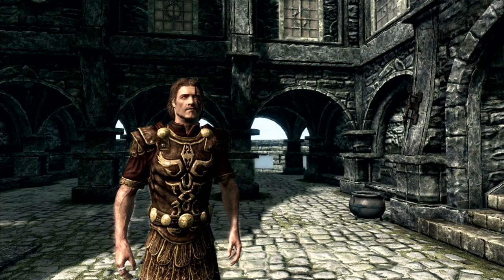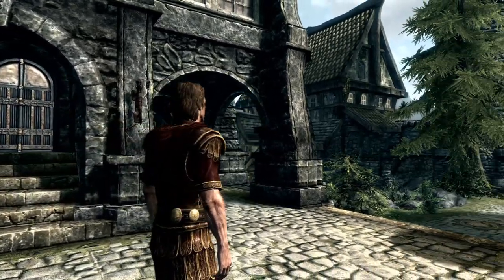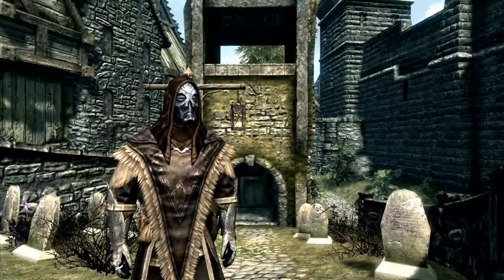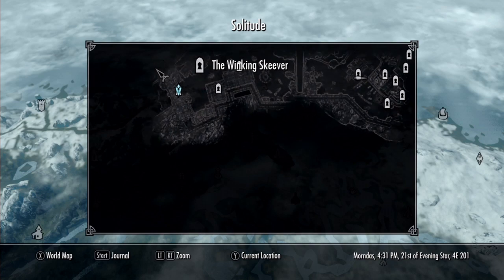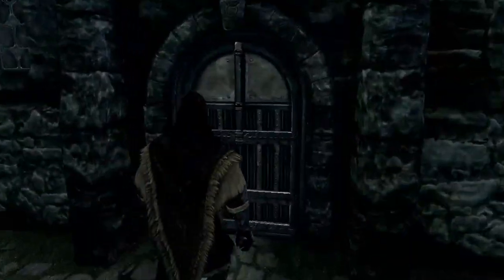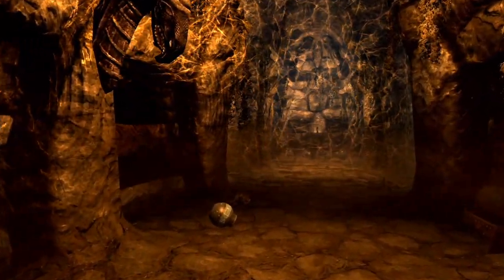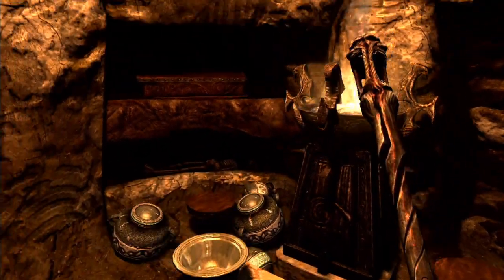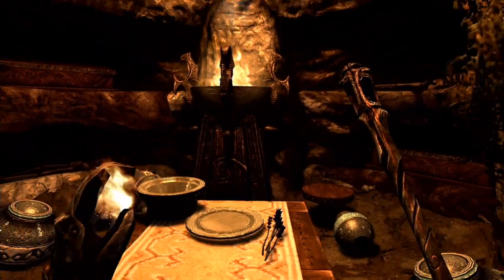Items of Skyrim - General Tullius' armor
Beware: You have to side with the Stormcloaks to get the chest to appear.

A video I had previously uploaded on an older channel, but I decided to bring it over to this channel, since I want to continue this "series" on my own channel.